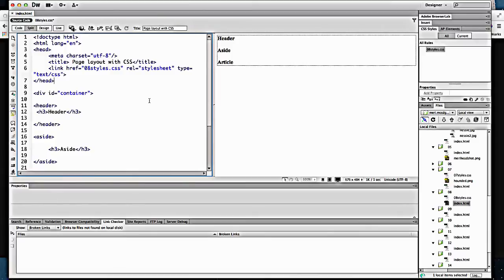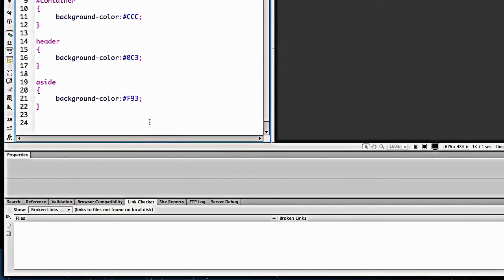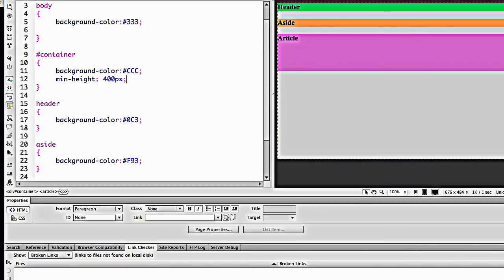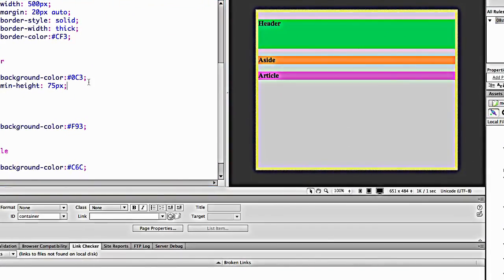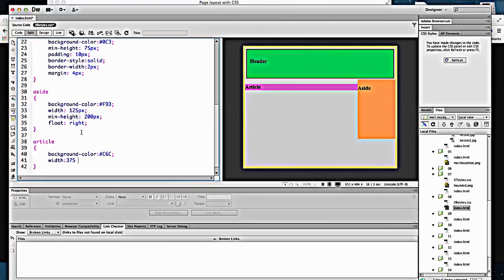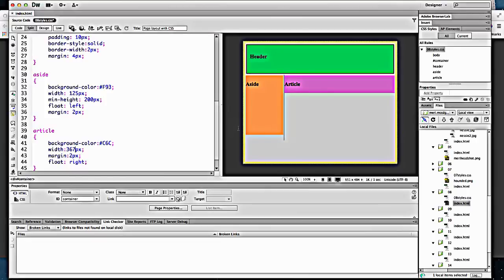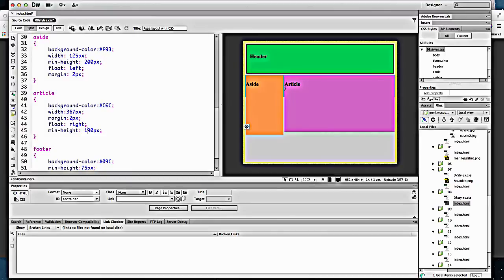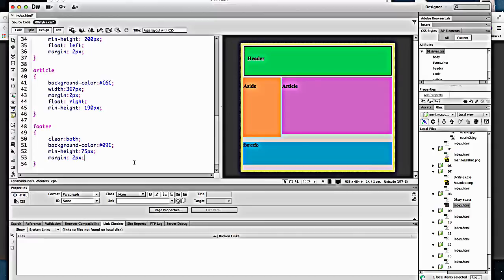How To Make Layout in HTML & CSS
Making of layout in HTML and CSS
Layout making in HTML and CSS
HTML and CSS layouts